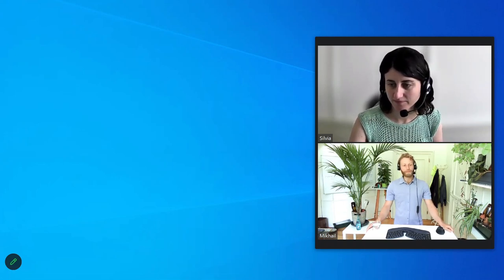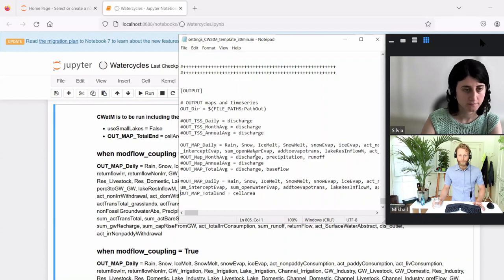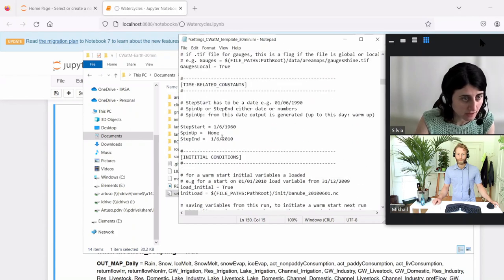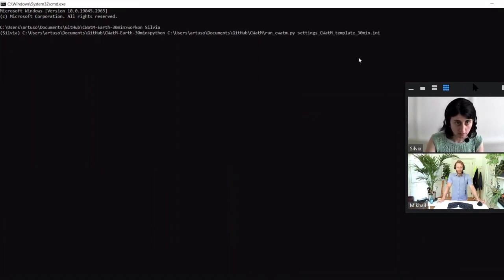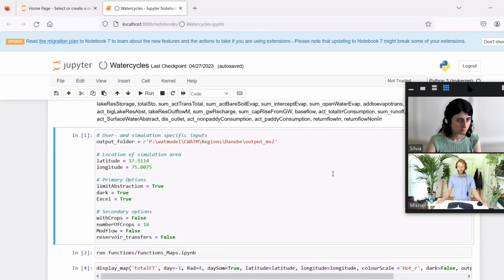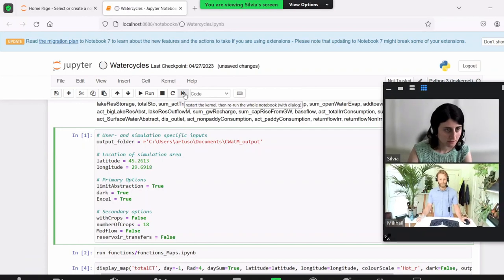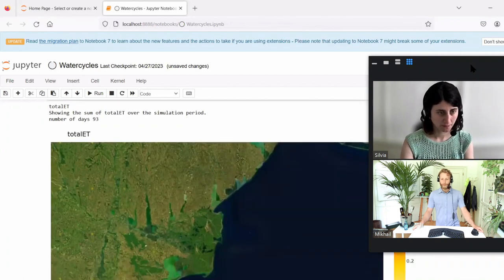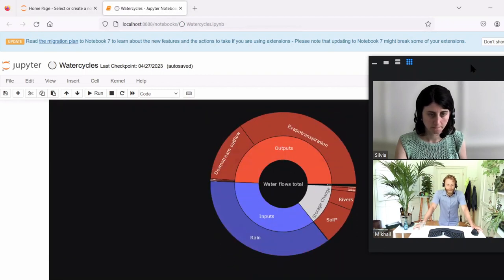Water circles with the hydrological model CWatM (A4)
We run CWatM with an initialisation file and visualise the outputs with maps and Water circles.